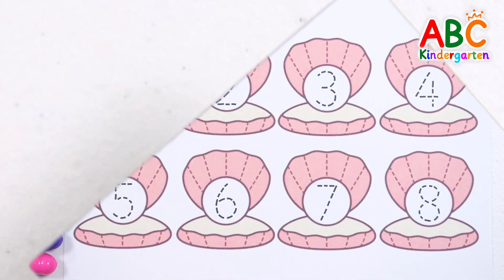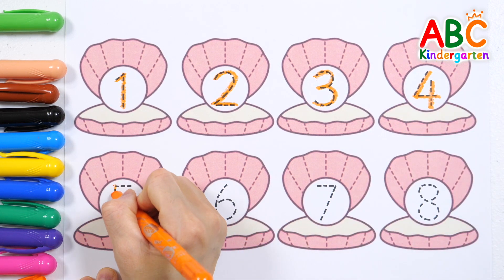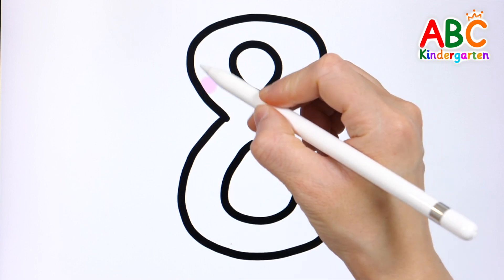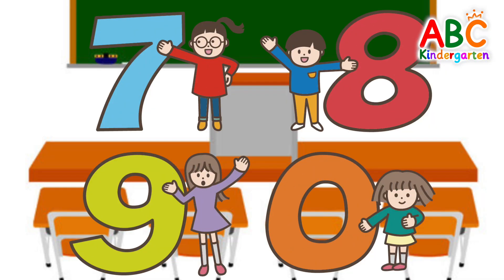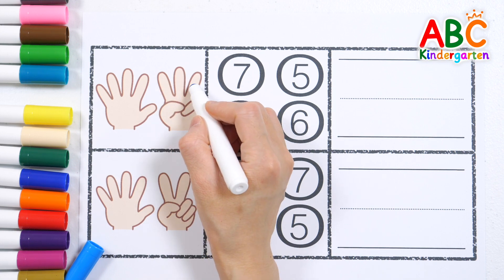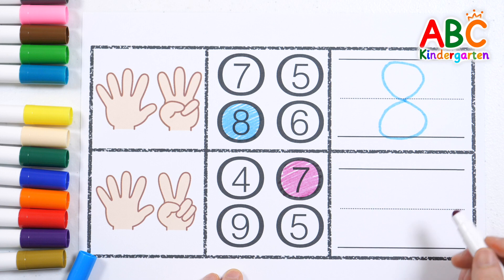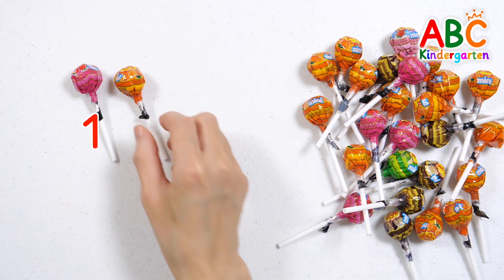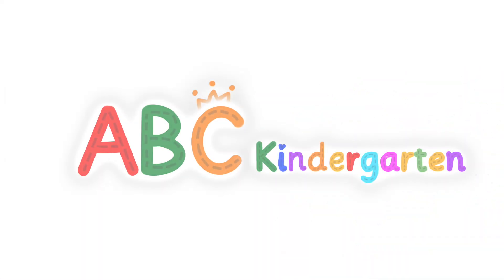Kids Number Educational Video | Learn to Count and Write the Number 8 for toddler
Hello!
Today, we will learn numbers.
Learn by writing the numbers written on the pearls in the shells with colored pencils.
Learn numbers in a fun way by drawing and coloring the number 8 and guessing which friend has the number 8.
Count your fingers one by one, find the correct number, and learn numbers by writing them in a line.
Learn how to count with sweet lollipops, and have fun learning in various ways by repeatedly writing and reading the numbers.

This is a video that children can learn in a fun way while listening to nursery rhymes.
Please watch it repeatedly to increase the learning effect.